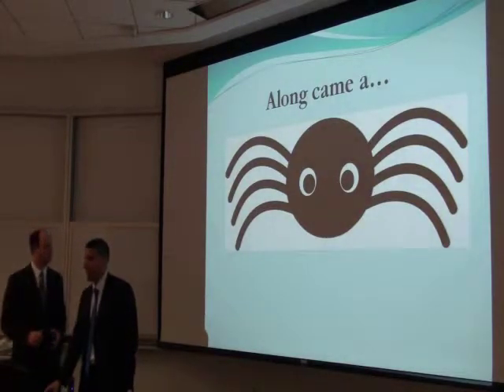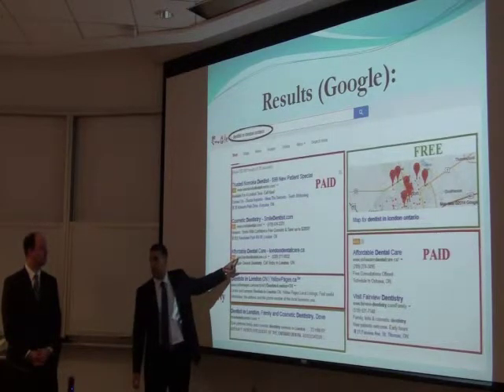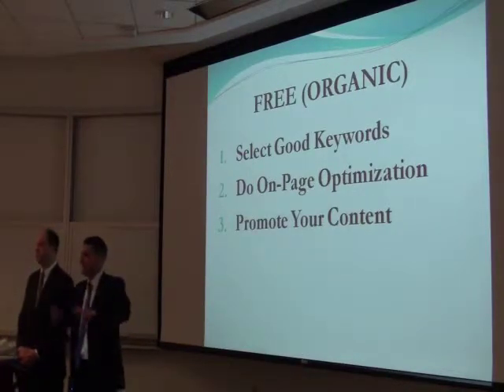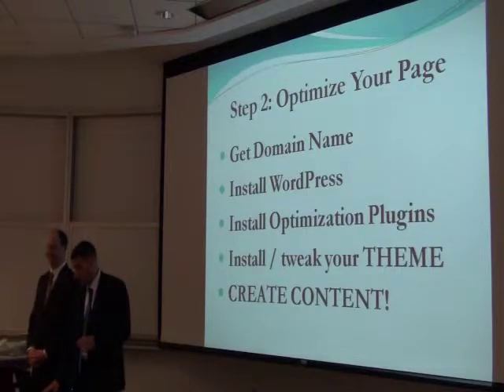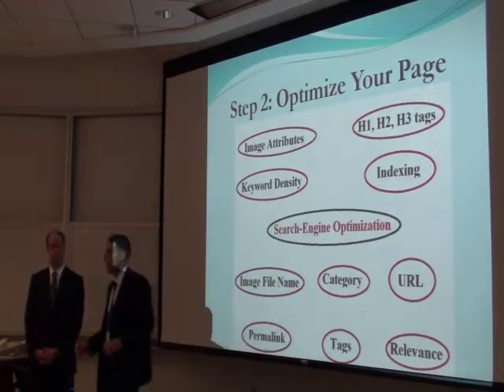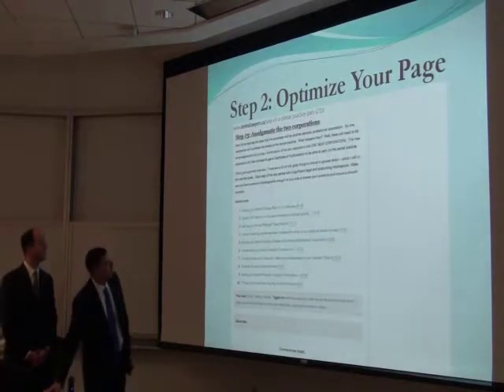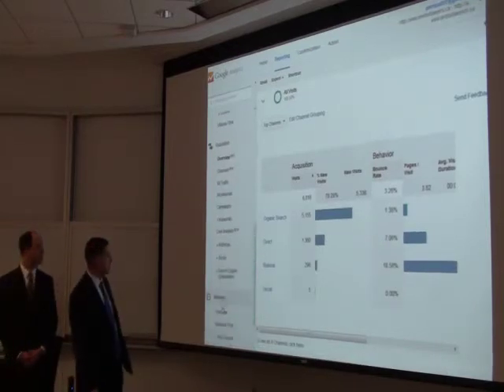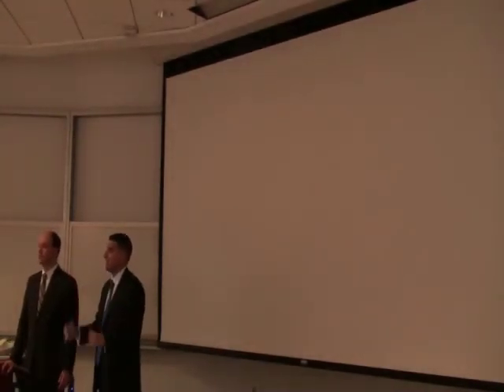Online Marketing for Dentists Part 1